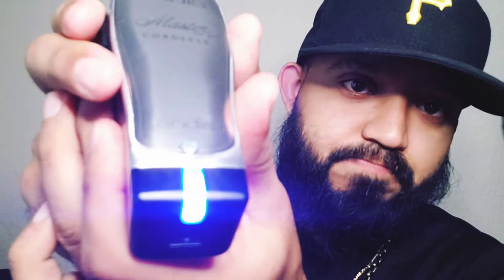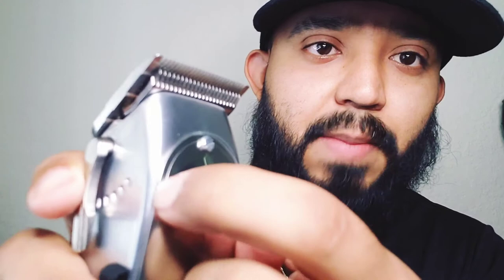ANDIS CORDLESS MASTER CLIPPER REVIEW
My review on the all new Andis Master cordless clipper